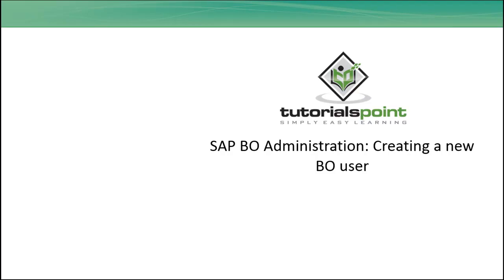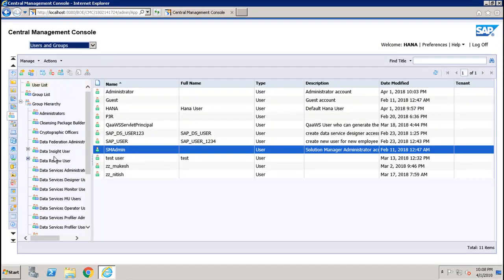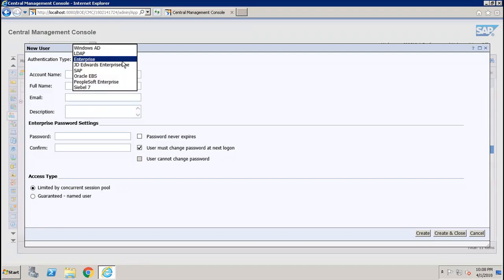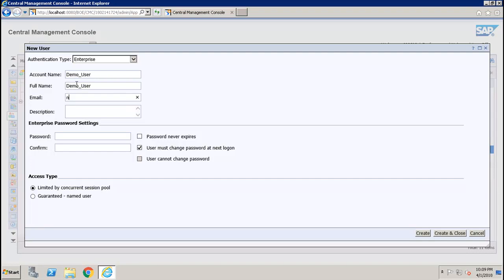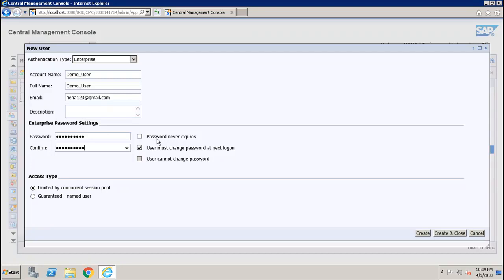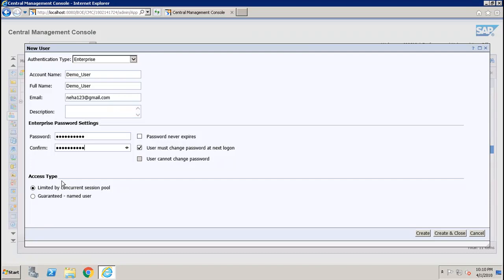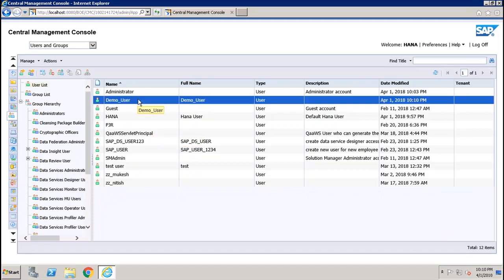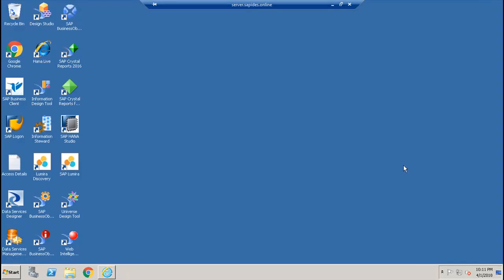SAP BO Administration - Creating a new BO user